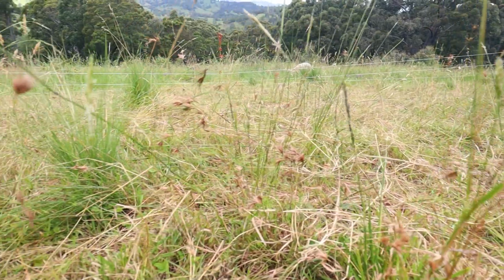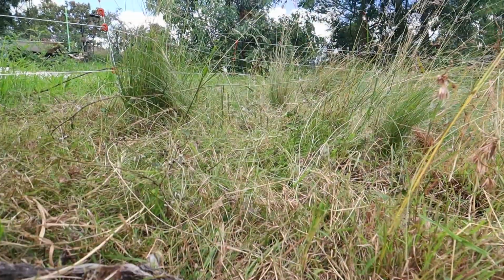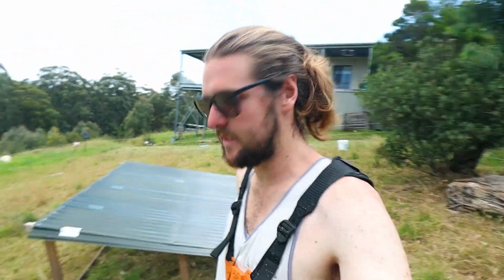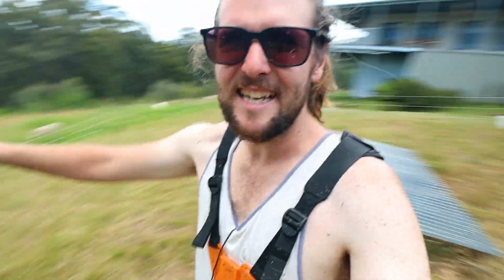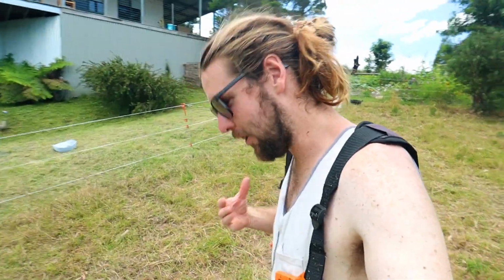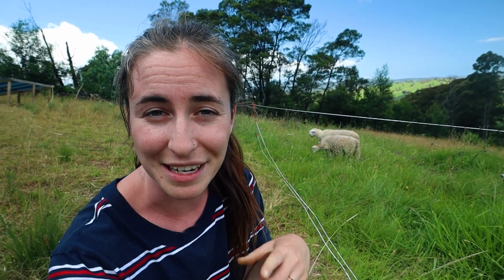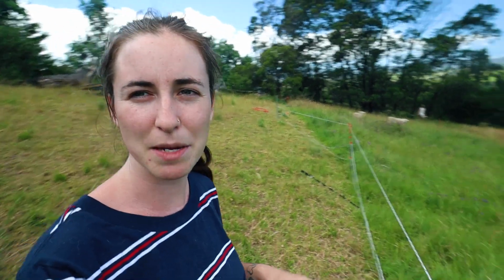Moving The Sheep With Our Dog + January Garden Tour Year 2 In Australia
Moving the sheep with our dog went smoother than we though, he has great natural instinct, but really neither he nor we know what to really do. So see how we go, we can call this day one of training our dog to move sheep with us. Along with the fun of the sheep move I share with you the January garden tour on year 2 in our Australian garden. The summer garden is finally kicking off, things are ripening and growing. I actually have tomatoes this year and my pumpkins are out of control. Spend the day in the garden with me as I show you around and then see how our dog helped move our sheep. Gardening on the homestead in australia has been a great new hobby of mine that has quickly become my passion and part of my routine. I can't wait to share with you the results of the hard work and planning I put in during Spring now that the results are beginning to really show.

Support Us:
If you're enjoying our videos please consider donating to us:

2550